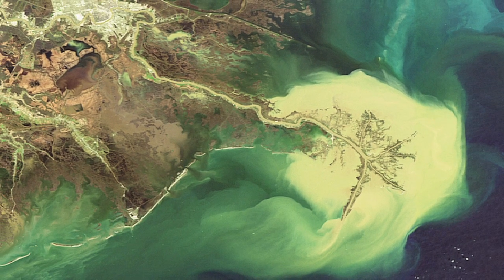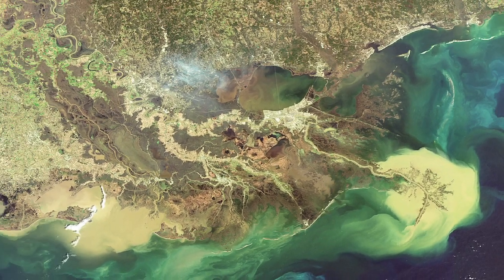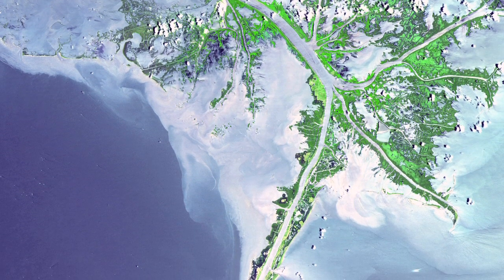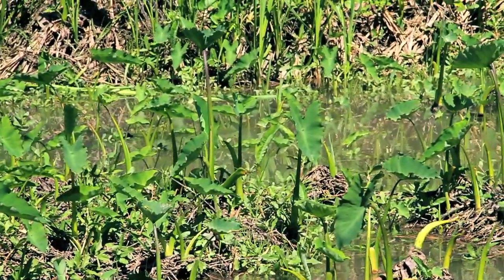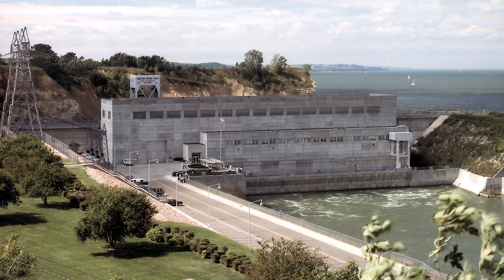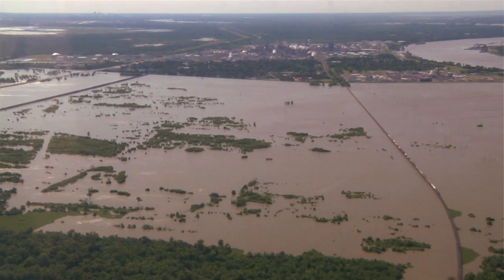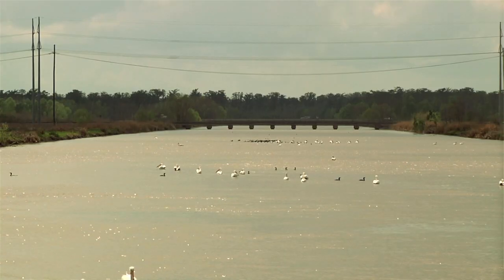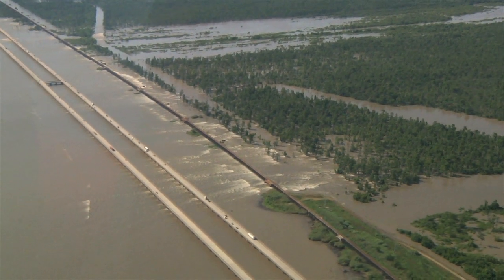Managing the Mississippi Part 2: Sediment Going South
As the Mississippi River continues to rise and spillways are opened to relieve pressure on the levees, many coastal residents are realizing the raw power of the river and its ability to rejuvenate the delta it once formed. Far from a reality, but essential to sustaining the delta, plans to diver the river outsided the levee system are being considered. These measures will not only help to balance the local ecosystem but will begin rebuilding parts of America;s largest expanse of wetlands.

Produced by Jared Serigne